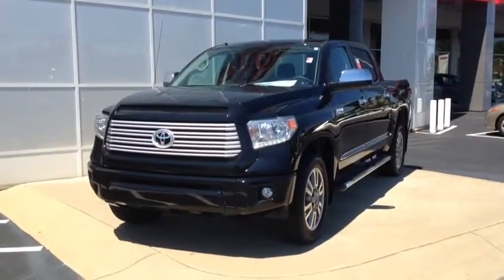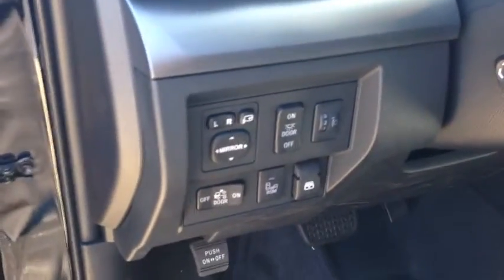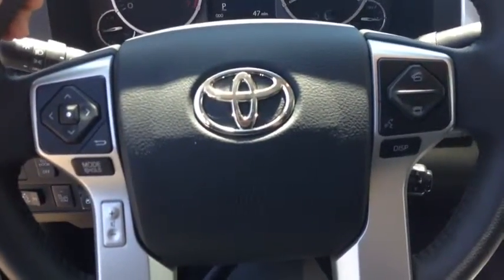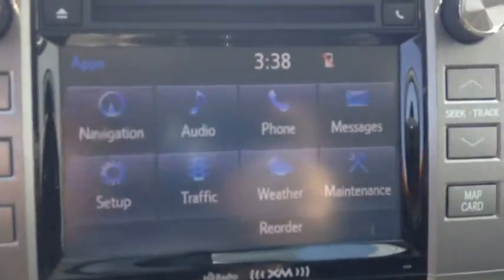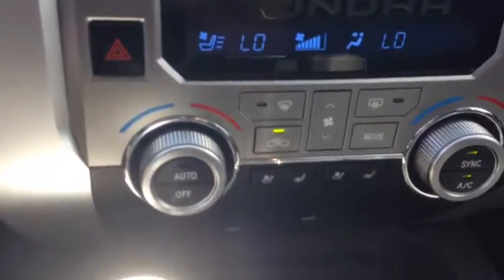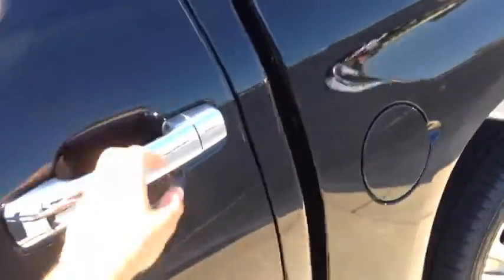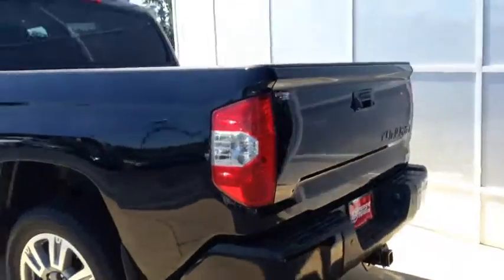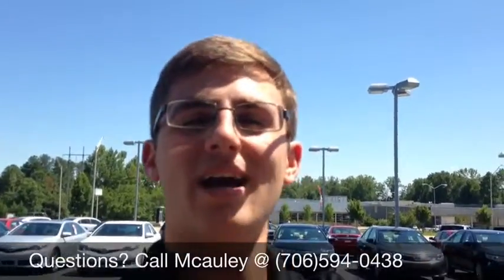2014 Tundra by Mcauley